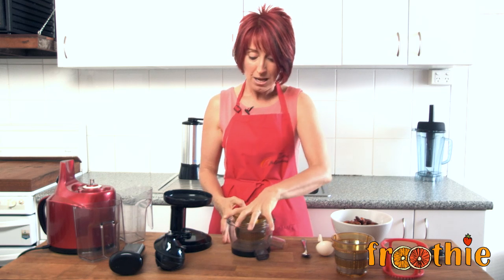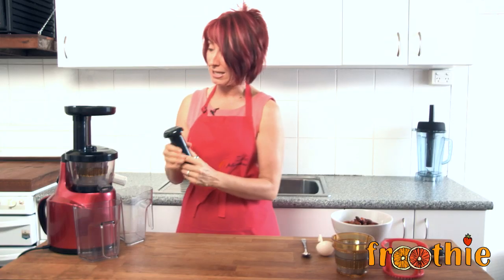Almond Butter in your Optimum 400 Juicer on Getting into Raw cooking with Zane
Almond Butter in you Optimum 400 Juicer

2 cups almonds
3 cups filtered water

Soak your almond overnight (minimum 12 hours) in the filtered water. Rinse and drain well. Fit the blank/homogenising plate to your Optimum 400 juicer.  Turn the juicer on and slowly feed the nuts through the juicer. The nut butter will come out the waste chute of the juicer.

Tips: do not firmly push the rubber stopper into the bowl when assembling the unit for making nut butter.

For daily recipes as well as health and wellness tips like our facebook